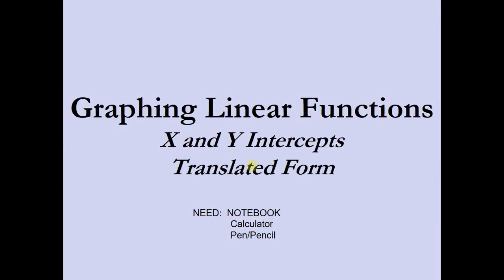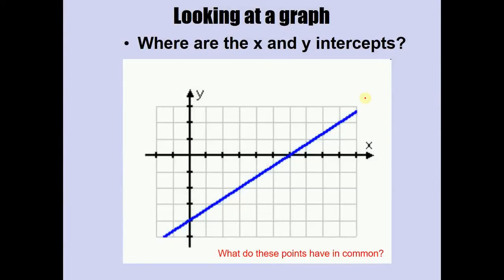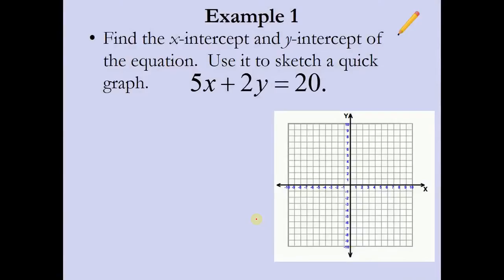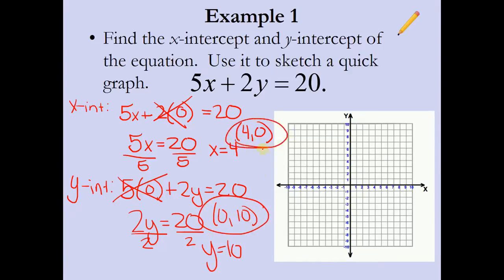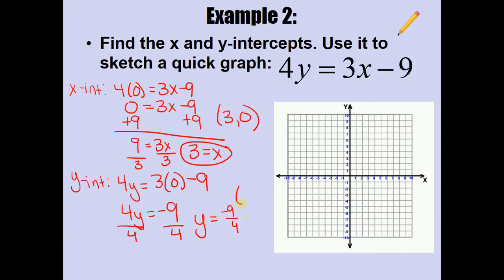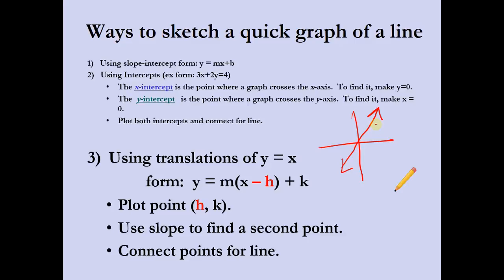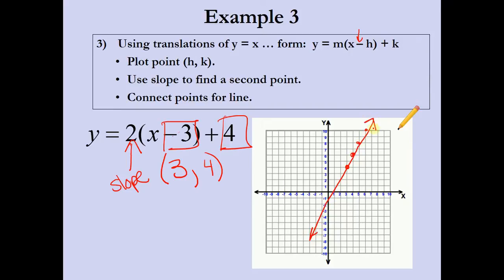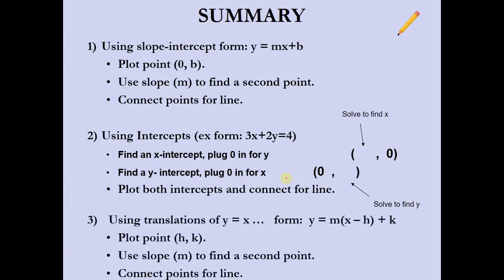Unit 2: Graphing Linear Functions Using Intercepts and Translated Form